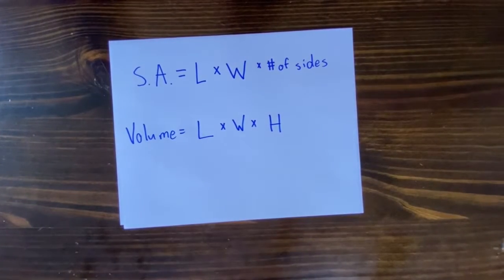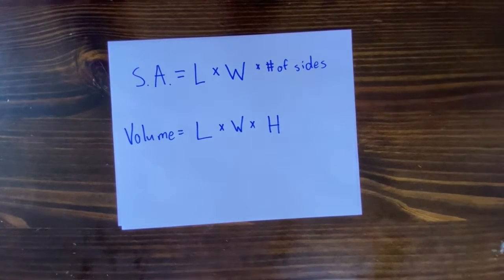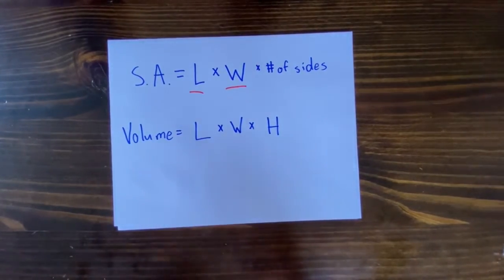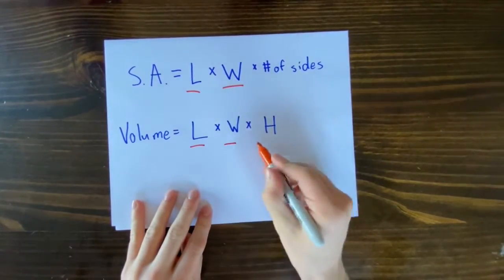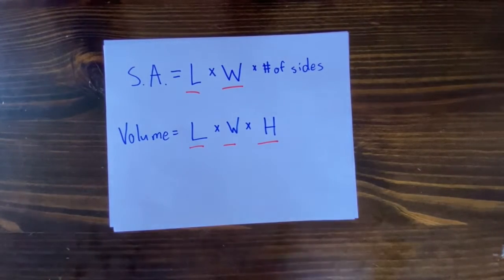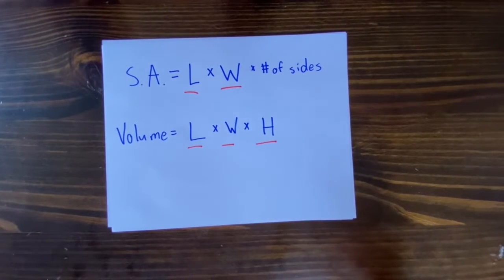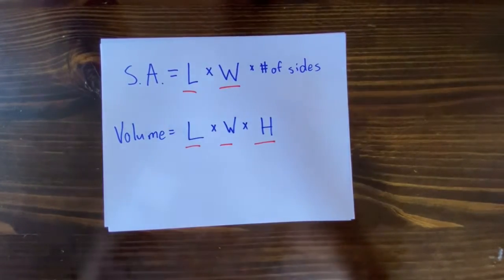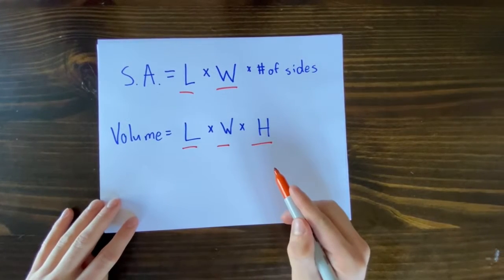Why a Broken Chocolate Bar Can Turn Into Soup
Welcome to this month's Science Saturday with Noah! These videos each tackle a different scientific topic, complete with interesting explanations and fun activities!

This week, we'll be covering the relationship between surface area and volume. To follow along, you'll need butter, water, sponges, and food coloring.